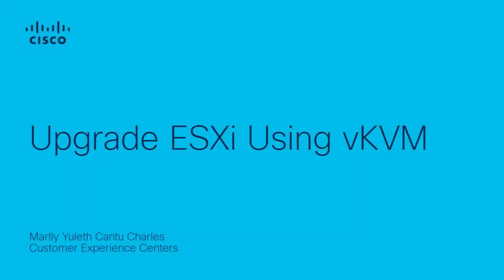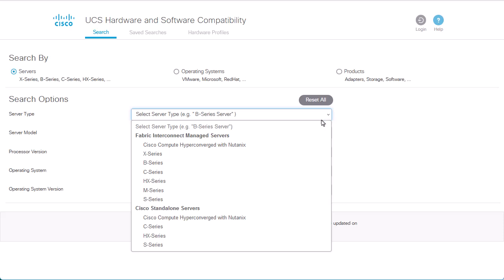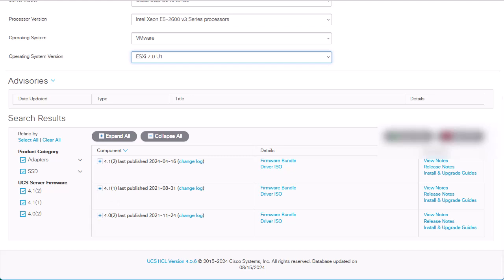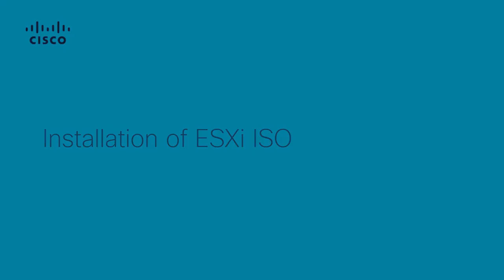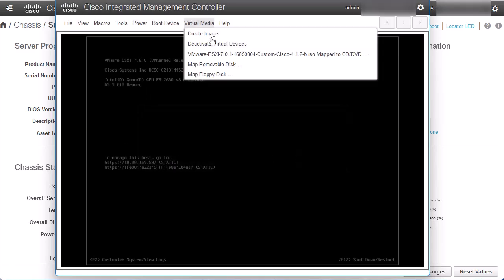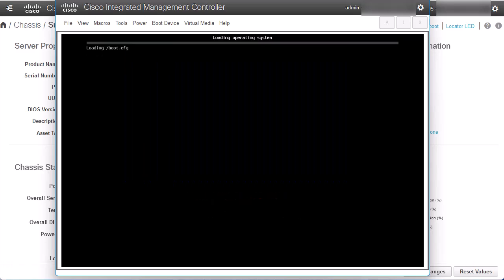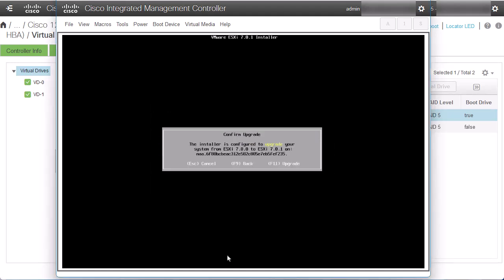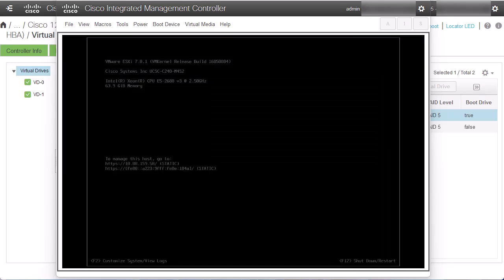Upgrade ESXi Using vKVM | Step-by-Step Guide for VMware ESXi Updates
In this video, learn how to upgrade VMware ESXi using vKVM (virtual Keyboard, Video, and Mouse). This step-by-step guide demonstrates how to perform an ESXi upgrade remotely using the vKVM console, ensuring minimal downtime and uninterrupted access to your VMware environments during the update process.

What you’ll learn in this video:
  – How to access vKVM for remote ESXi updates
  – Step-by-step procedure for upgrading ESXi using vKVM
  – Troubleshooting tips for common issues during upgrades